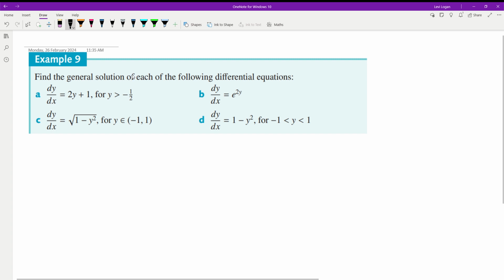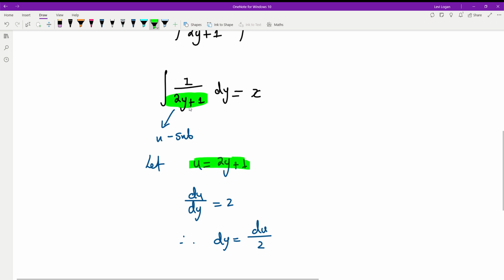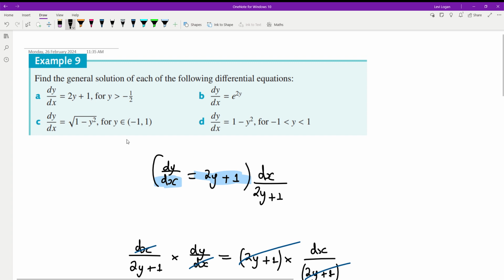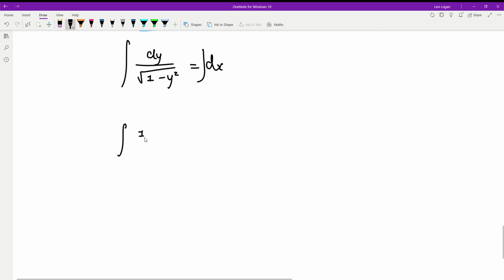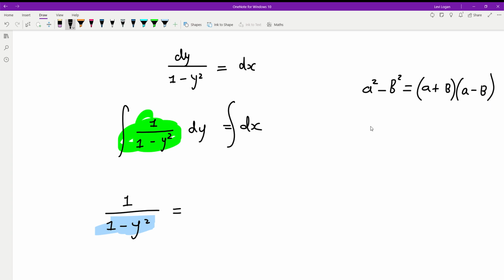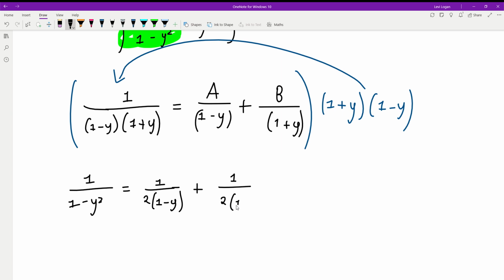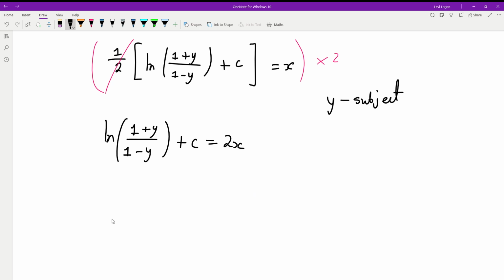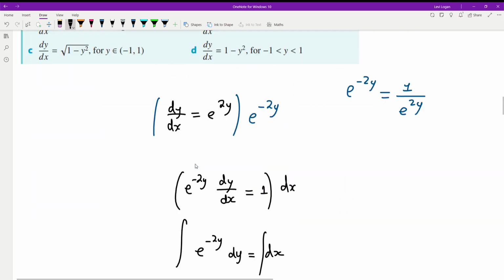Solving differential equations via separation of variables